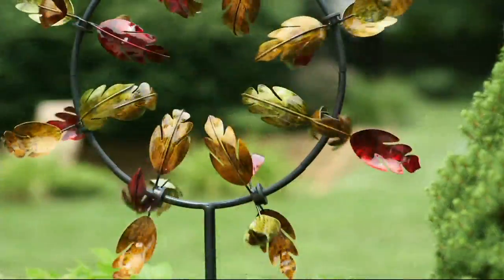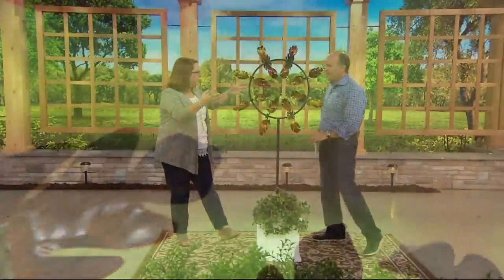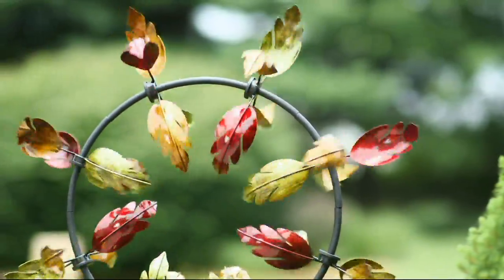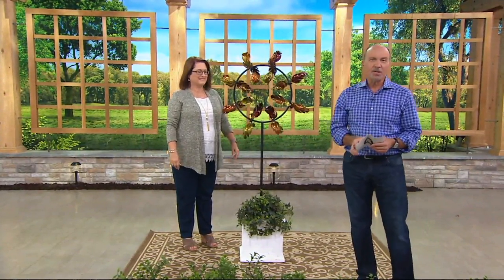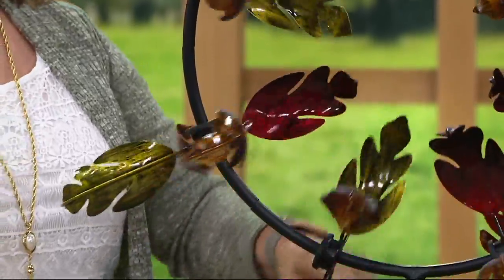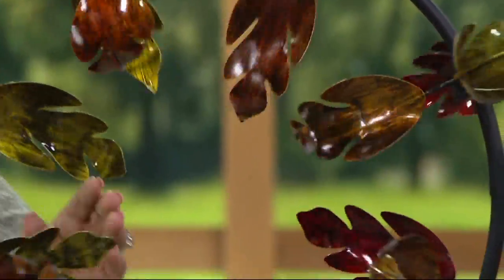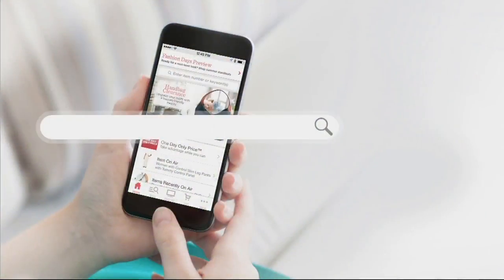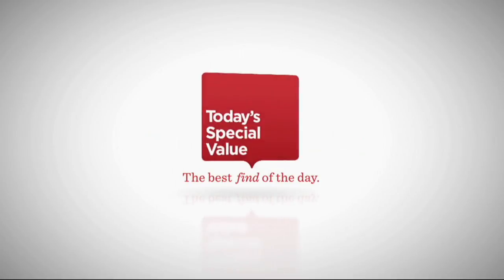Plow & Hearth 5' Fall Leaves Jubilee Wind Spinner on QVC